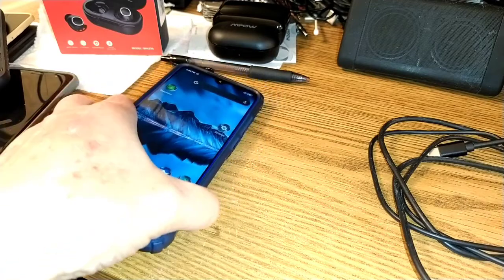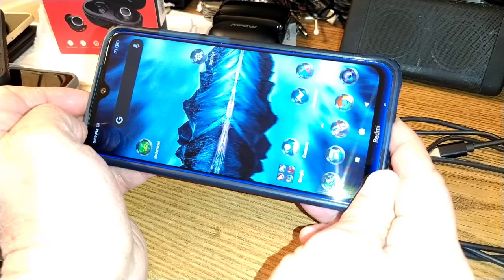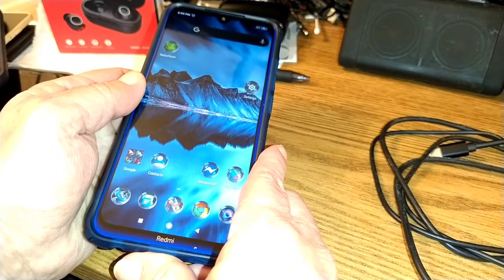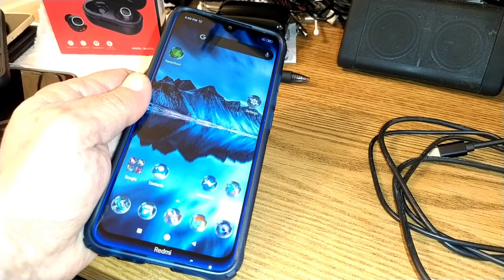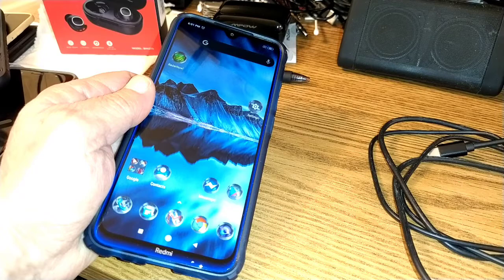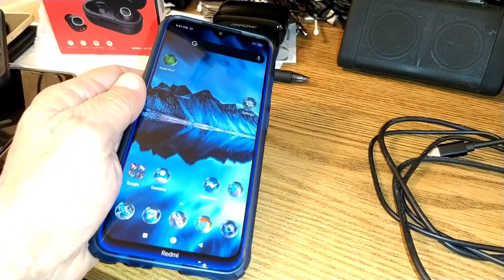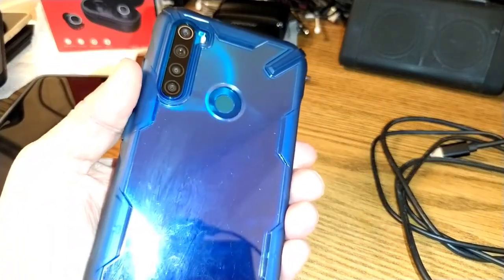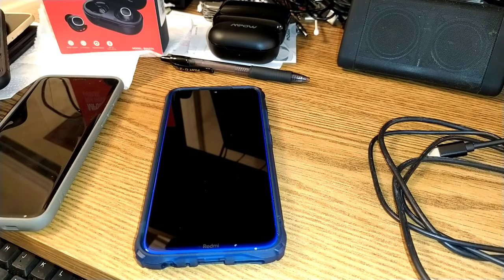The Redmi Note 8 Could Have Been Great But Xiaomi Dropped The Ball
Tonight we discuss why the Xiaomi Redmi Note 8 has too many glitches that make it unacceptable to me as a daily driver. This was shot at 1080p but because of super limited data left, rendered at 720p HD. Please watch the whole thing folks! This video was shot on the Xiaomi Mia3 and edited on the Mia3 in PowerDirector Pro.. If you are a creator look at the description below and check out tubeBuddy if you have not tried it yet!